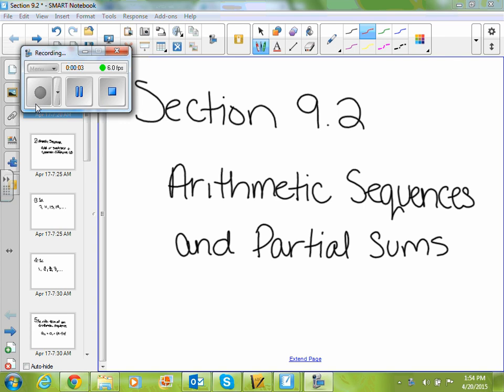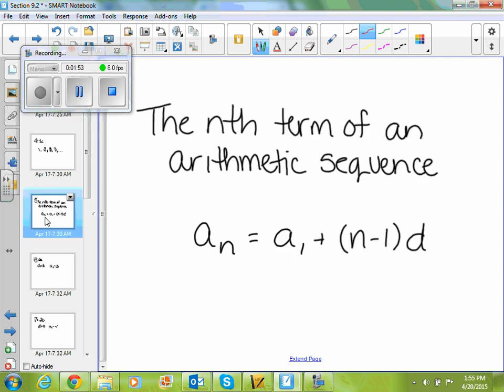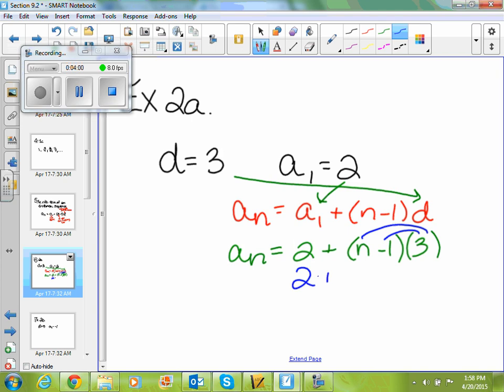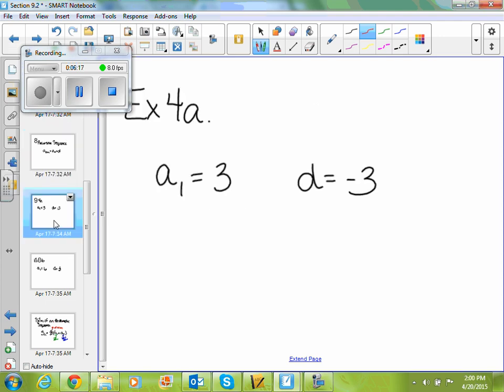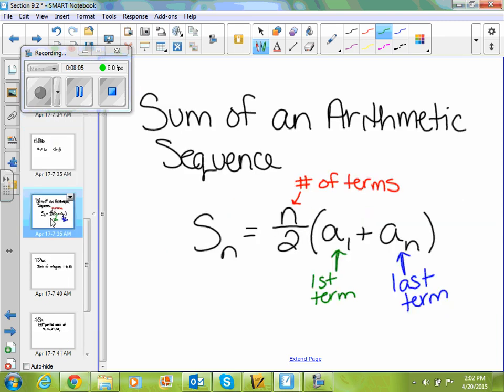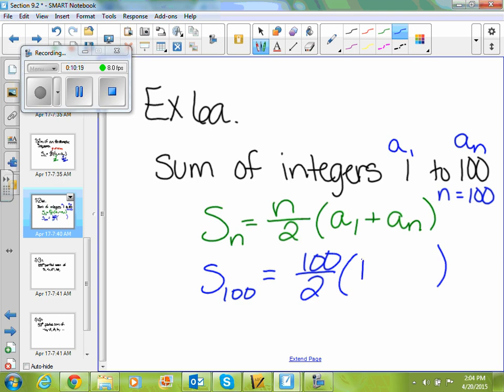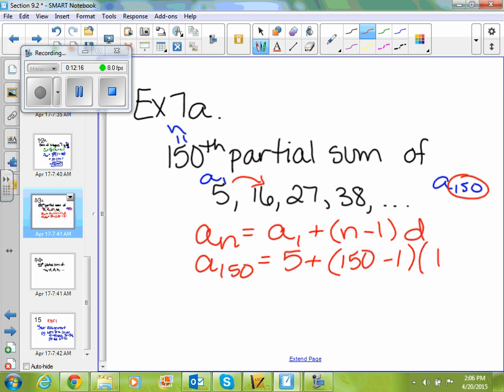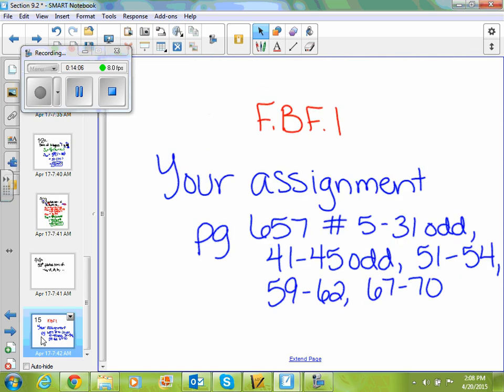PreCalc 9.2 Arithmetic Sequences and Partial Sums